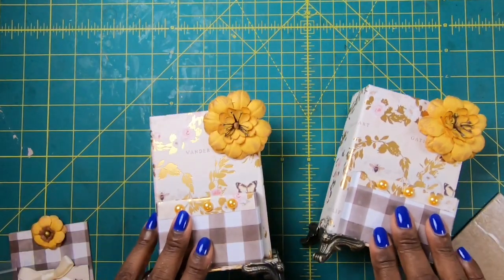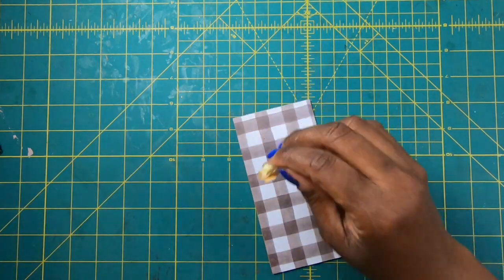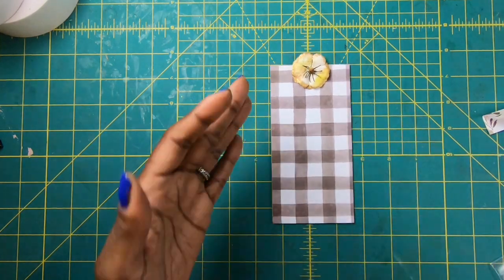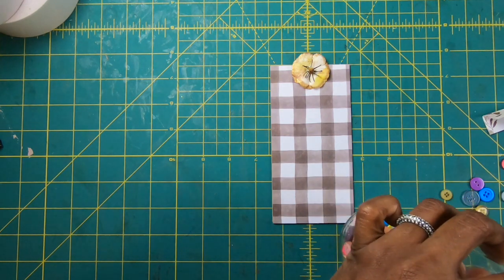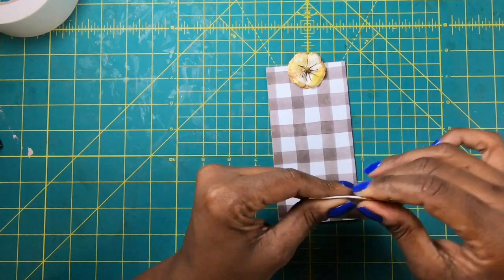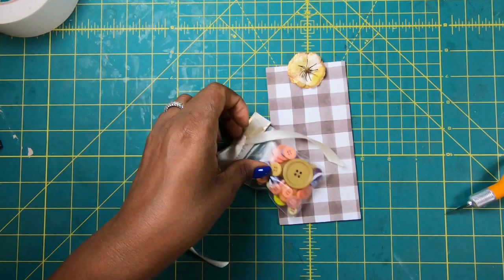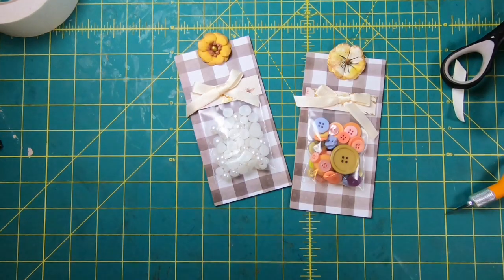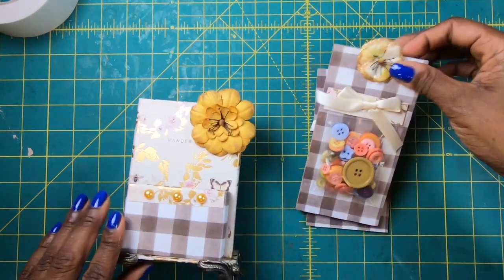CRAFTING MY HAUL - EMBELLISHMENTS- And Have A Laugh On Me🤣🤣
Check out this cute embellishment packaging project!  Great for HAPPY MAIL!!